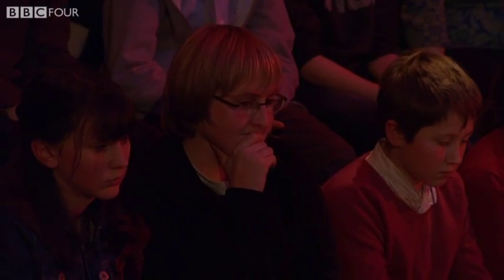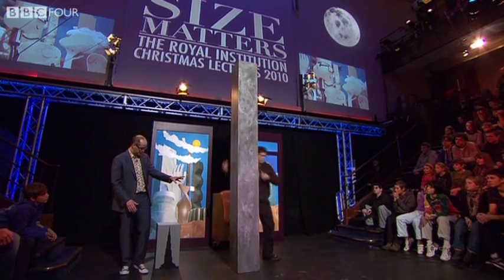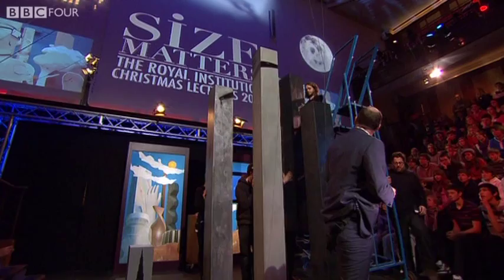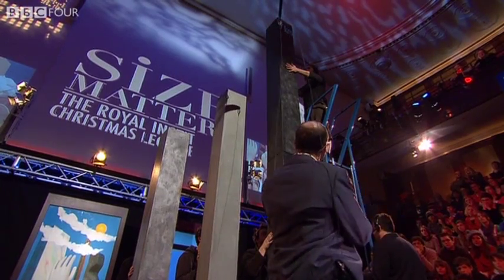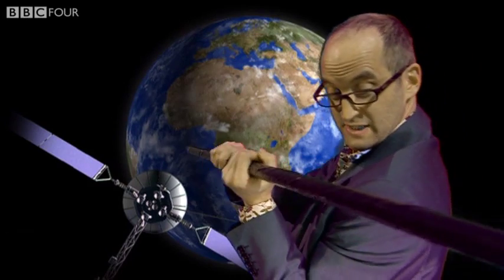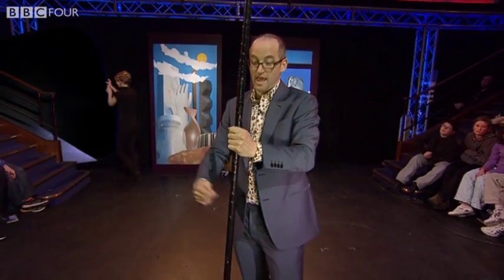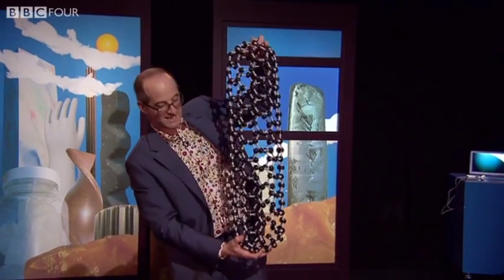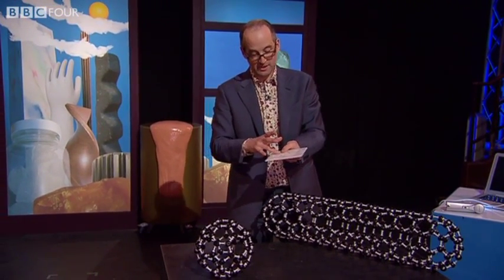Can We Build An Elevator To Space? - The Royal Institution Christmas Lecture 2010 - BBC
Materials scientist Dr Mark Miodownik reveals that we are now capable of making fibres that, in theory, should be strong enough to support an elevator  that could carry objects from the Earth 36,000 km up to space.